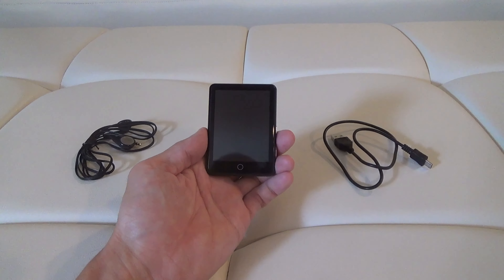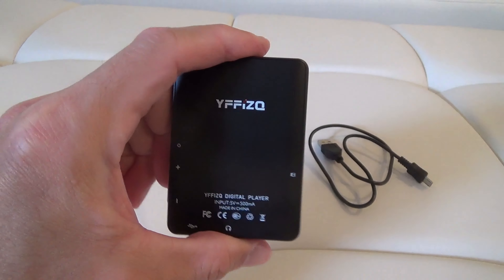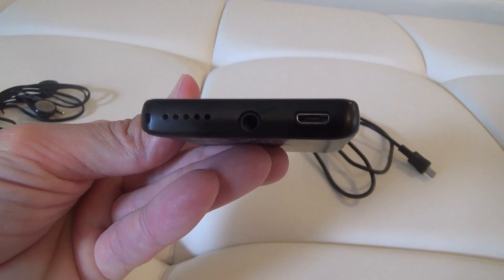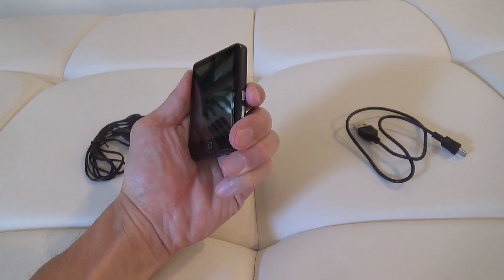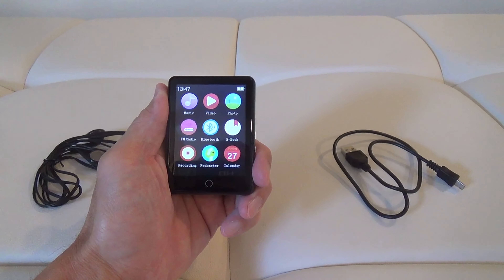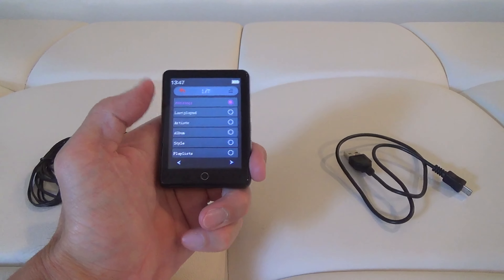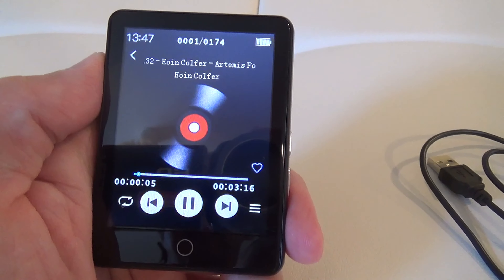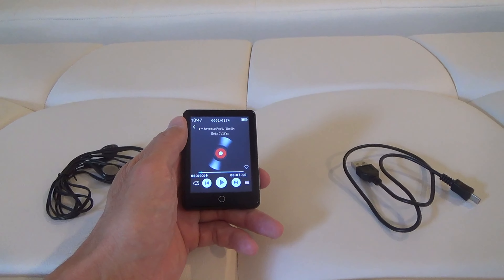MP3 PLAYER 80GB MP3 MP4 PLAYER FULL TOUCH SCREEN WITH BLUETOOTH CUSTOMER REVIEW (GREAT FOR TRAVEL)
MP3 PLAYER 80GB MP3 MP4 PLAYER FULL TOUCH SCREEN WITH BLUETOOTH ON AMAZON mp3 player customer review and i got this for some travel vacation trips i am taking to play music and audiobooks on the plane and at the hotel and it works well and has a speaker or you can use headphones and is very light and compact and easy to use and how to use and close up look at and on my channel there will be videos of all kinds of product reviews, demonstrations and walkarounds of products from stores like Amazon, Costco, Walmart, Target, Sam's Club, Dollar Tree, Big Lots and more showing what the items look like up close, their features, how they work and my general opinion of them.